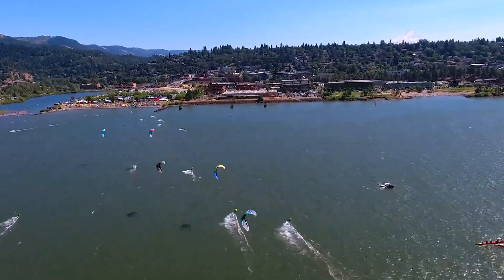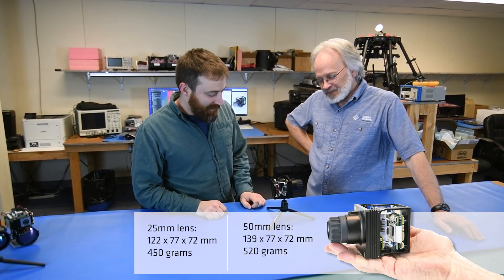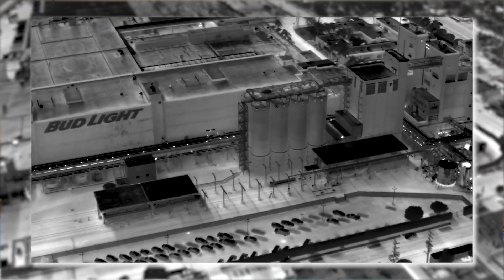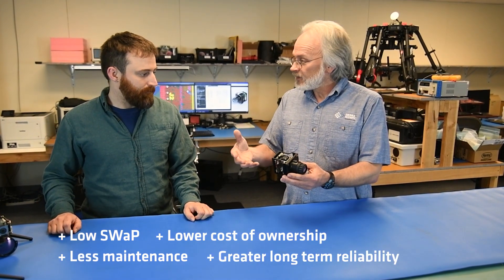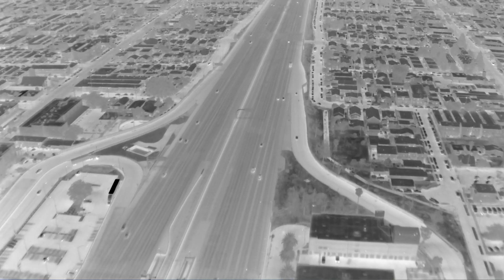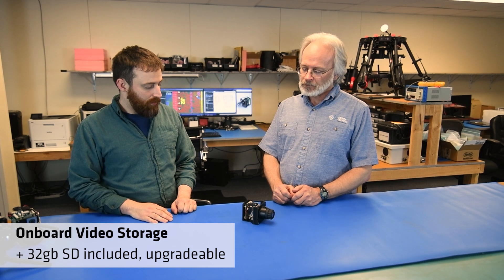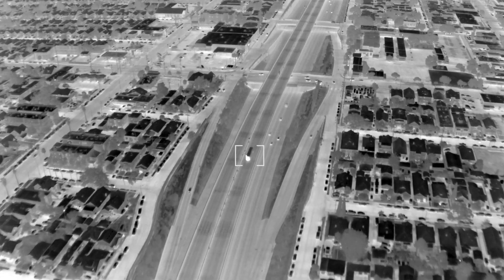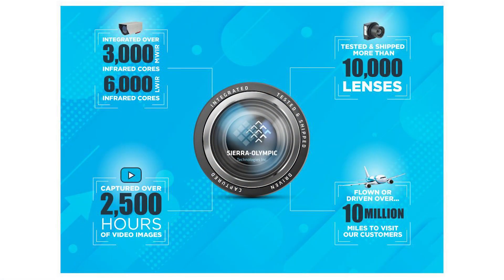Technical Video: Vayu HD 1920 x 1200 Long Wave Infrared Camera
A technical breakdown of the Vayu HD long-wave infrared camera by Sierra-Olympia. This is the world's first 1920 x 1200 long-wave infrared camera. In a SWaP-optimized package, the Vayu is an ideal choice for systems integration in commercial, industrial and military applications where low size, weight and power, along with high resolution and image quality, are essential.